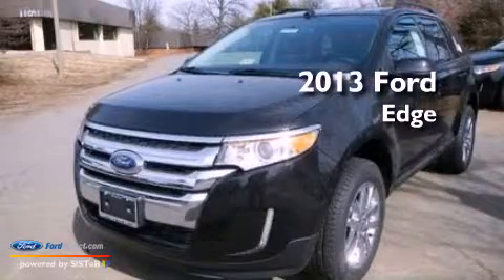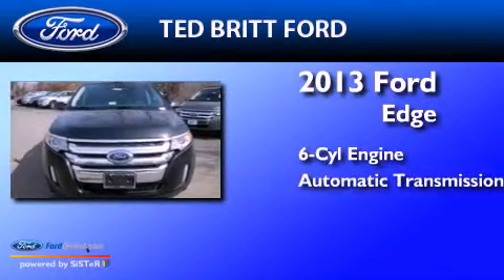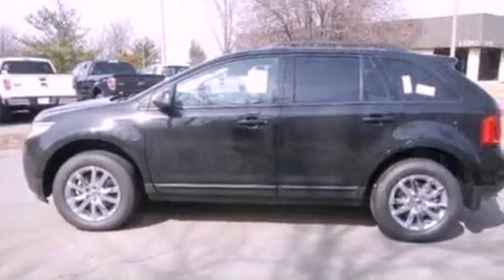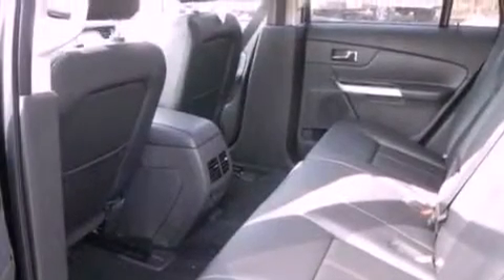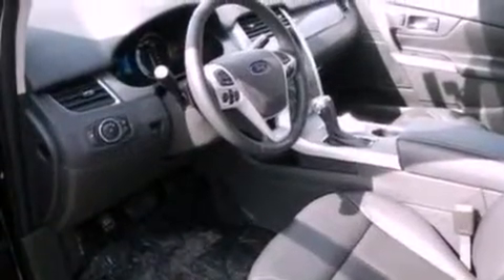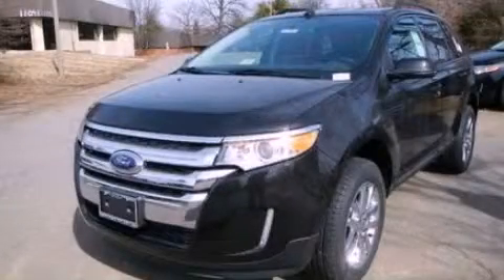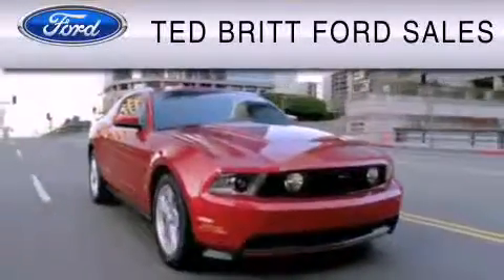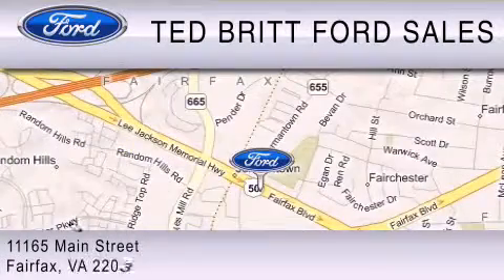2013 Ford Edge Fairfax VA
Year : 2013
 Make : Ford
 Model : Edge
 Engine : 3.5L V6 24V MPFI DOHC
 Trans . : 6-SPEED AUTOMATIC
 Exterior : TUXEDO BLACK

 2013 Ford Edge Fairfax  VA